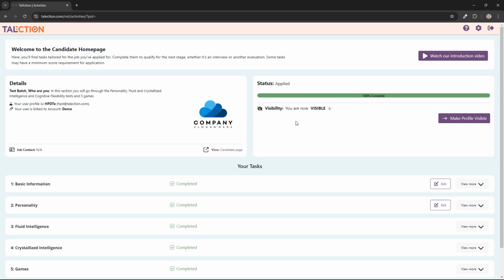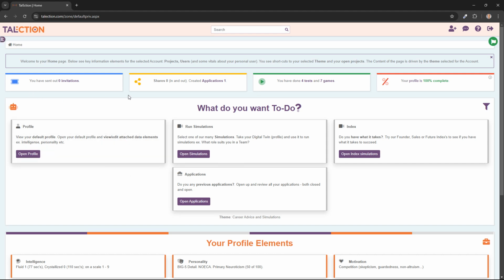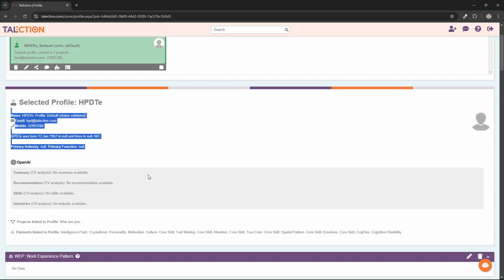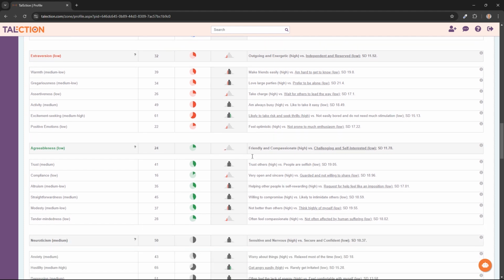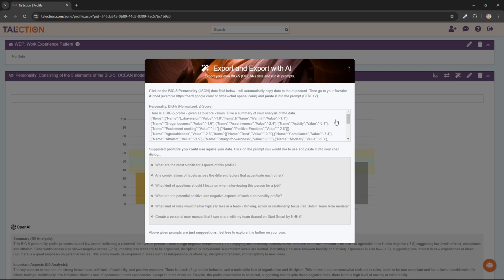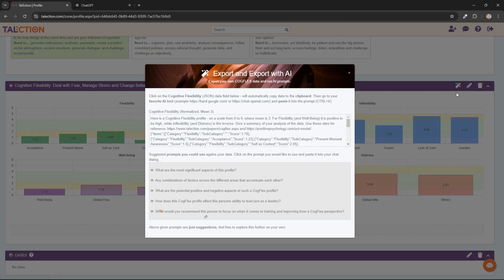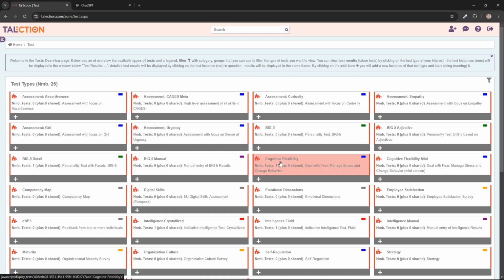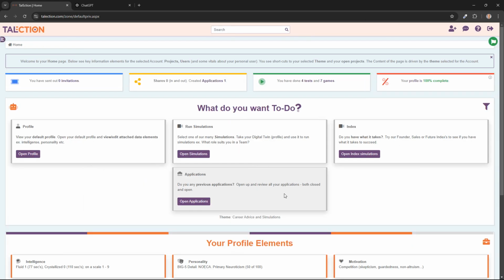TE Std. User Home Page (Long)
Walk through of the basic functionality for a standard user